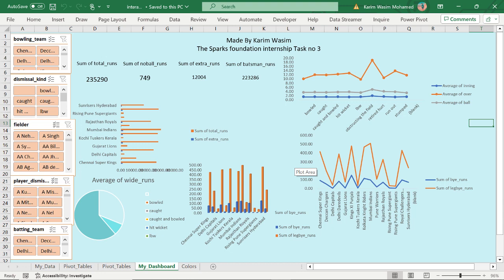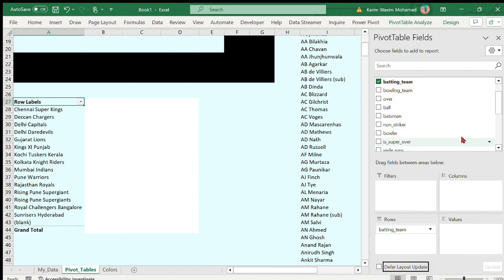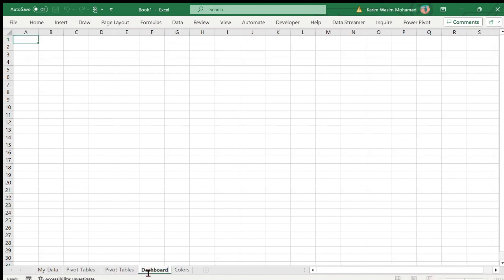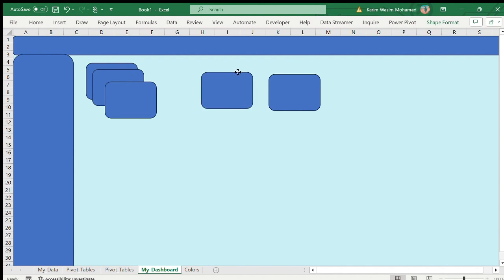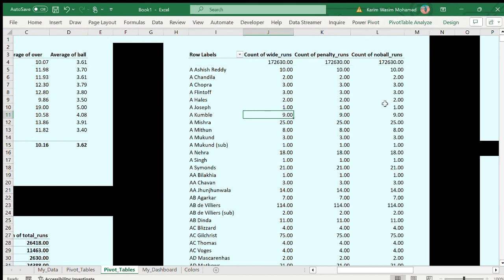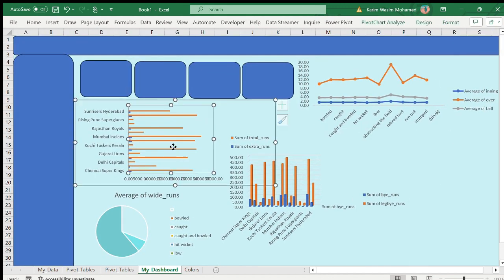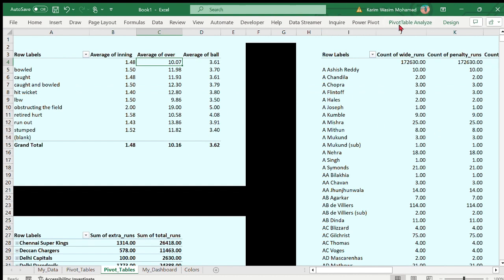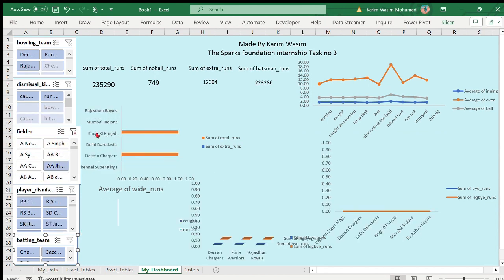Excel interactive dashboard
This is my full explanation for my excel dashboard.
Powerbi
Data analysis
Internship
Python
Sql
My excel